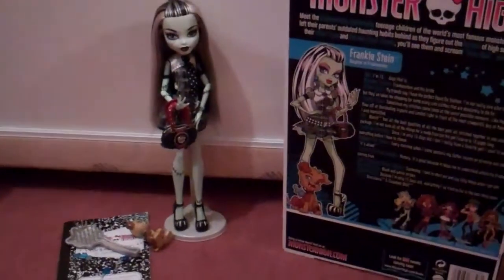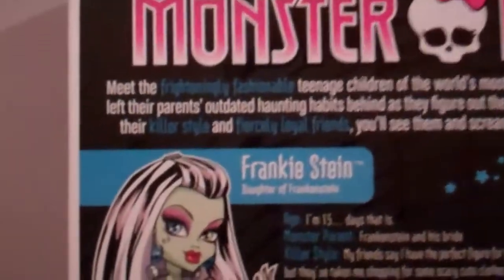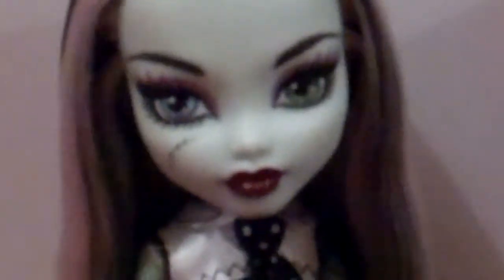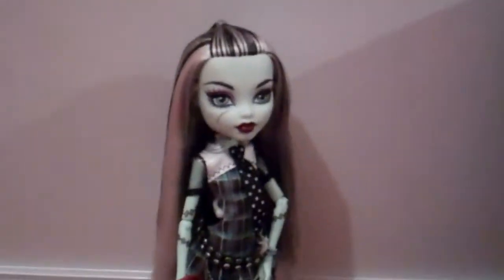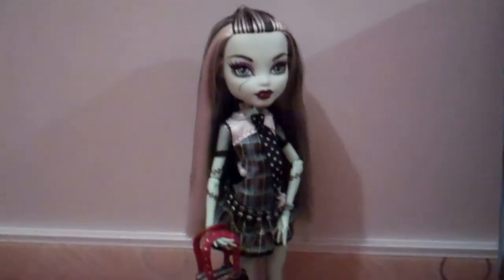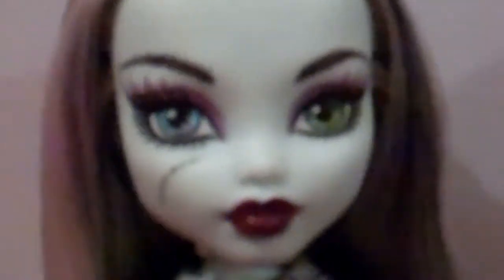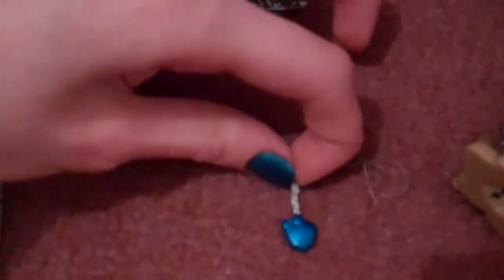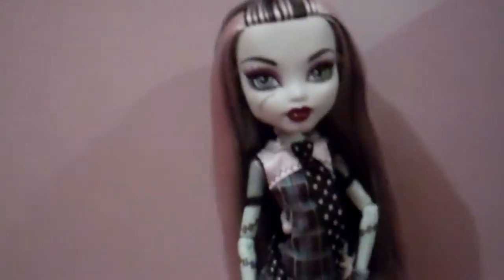Monster High basic Frankie Stein doll review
Review on Monster High Basic wave 1 Frankie Stein doll.
This is my first ever review so be nice :P